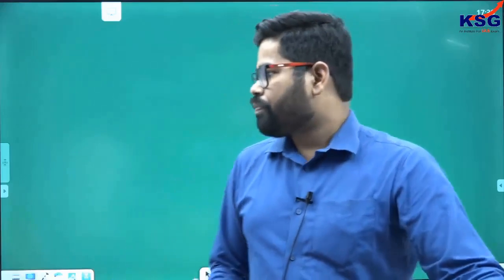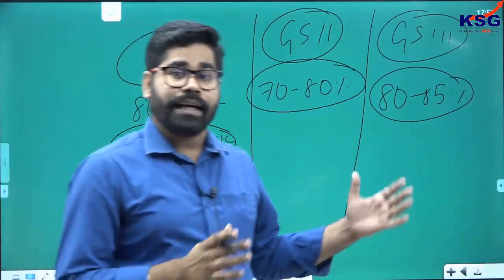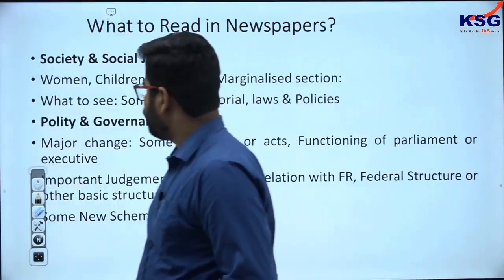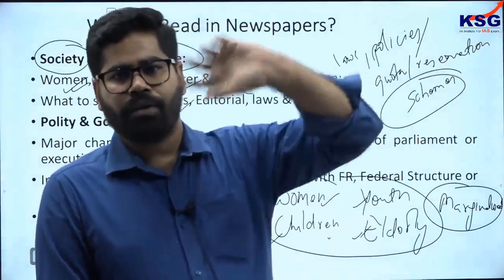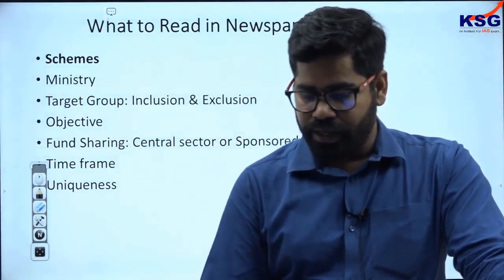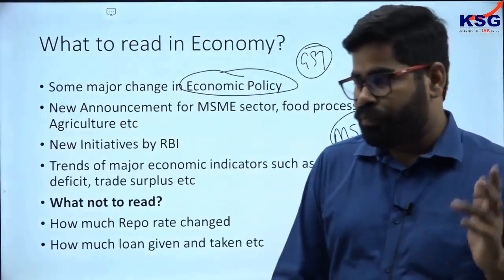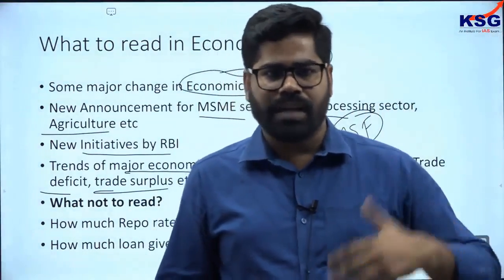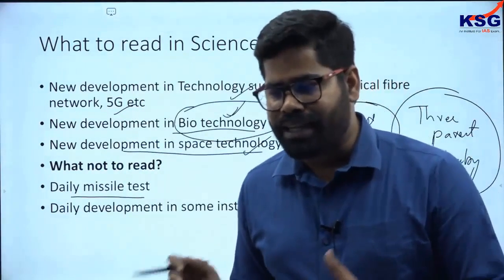Importance of Current Affairs||How to Read Newspaper||UPSC|| Kinshuk Parashar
"Master the art of reading newspapers for UPSC preparation with this comprehensive guide! In this informative YouTube video, we unravel the secrets to efficiently extracting valuable information from newspapers and staying updated on current affairs. Learn essential tips, techniques, and time-saving strategies to enhance your understanding of key topics, boost your general knowledge, and ace the UPSC exam. Don't miss out on this must-watch video that will revolutionize your newspaper reading routine and pave the way to success in your UPSC journey!"